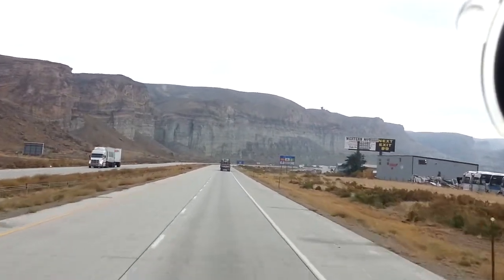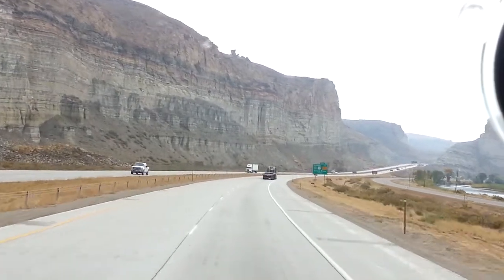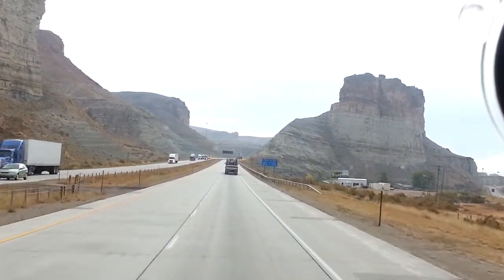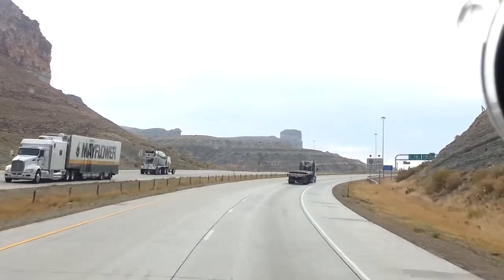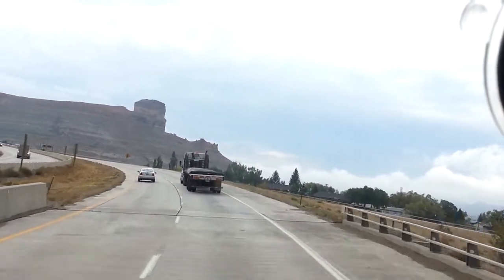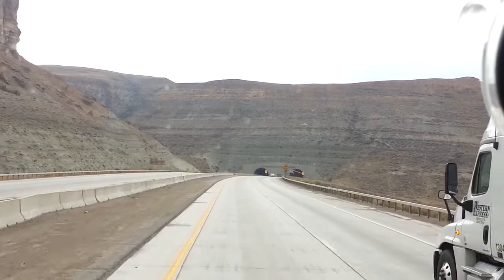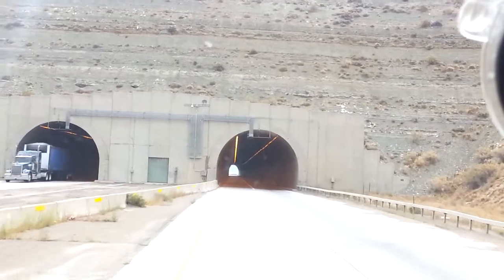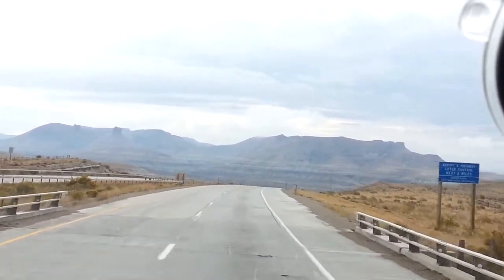Variable speed thru the tunnel jn Wyoming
Speed limit changes going through the tunnel, beautiful scenery out here, it's not windy out here  today like usual, it's a short tunnel  I can see daylight